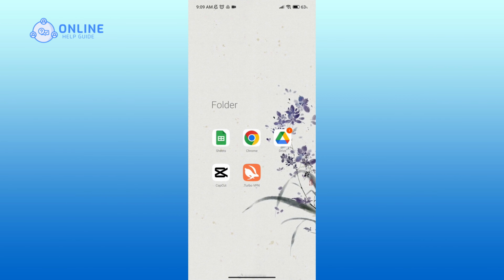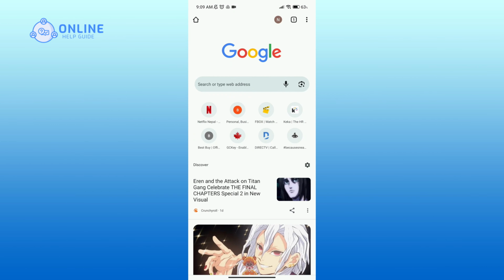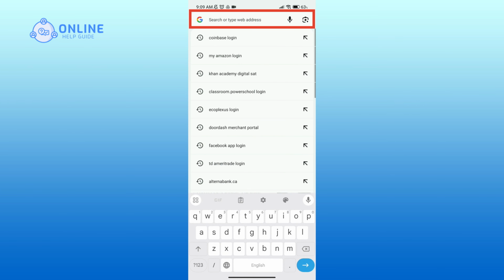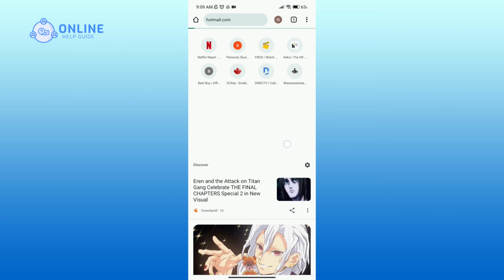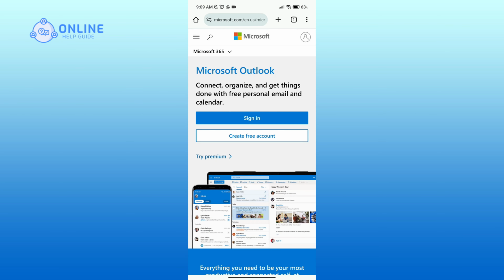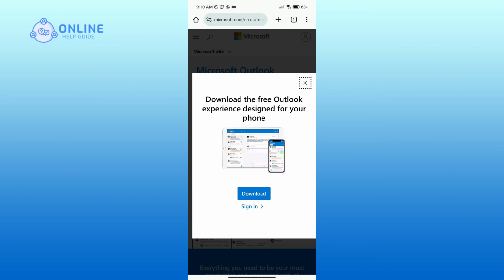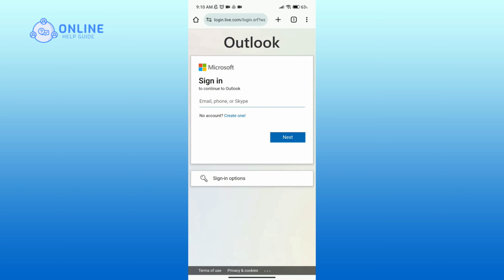Hotmail Email Account Sign In: How to Log In to Your Hotmail Email Account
Learn how to log in to your Hotmail email account and access your emails and communication conveniently.

Chapters
00:00:00 Intro
00:00:18 Log In to Your Hotmail Email Account
00:01:01 Outro